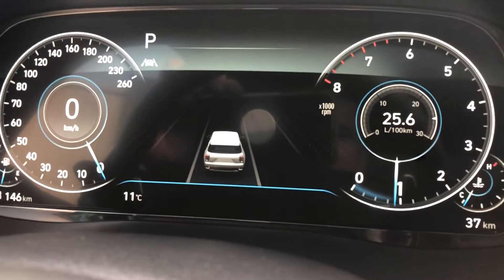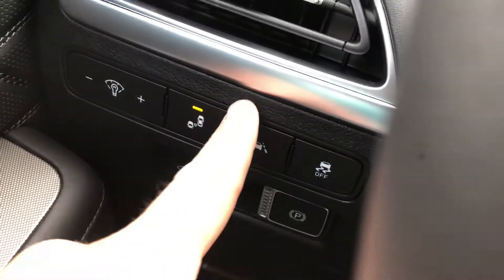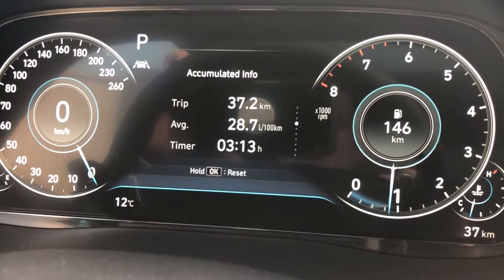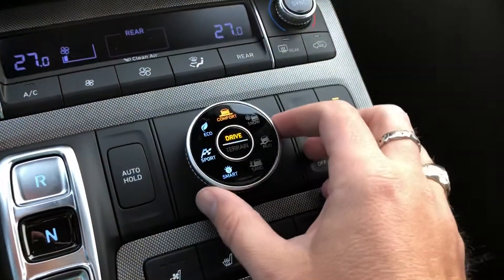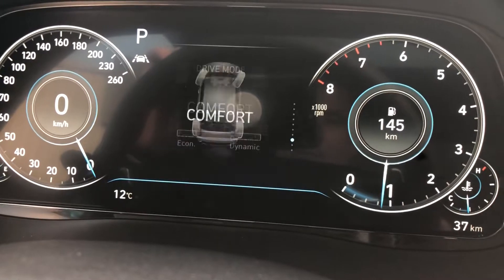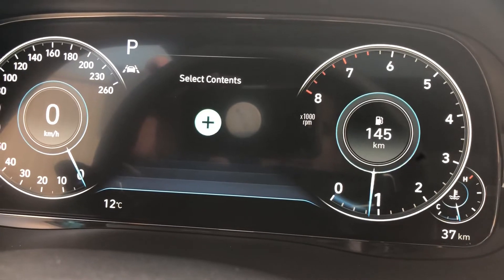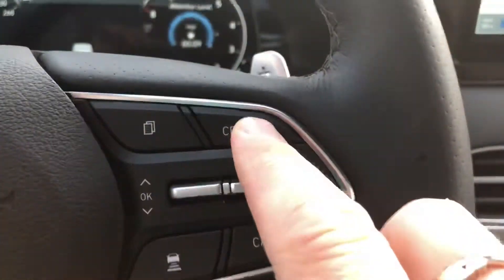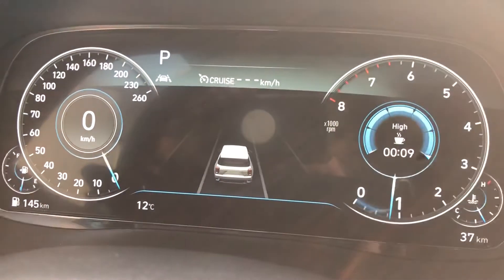2020 Hyundai Palisade digital display walkthrough (Ultimate Package)